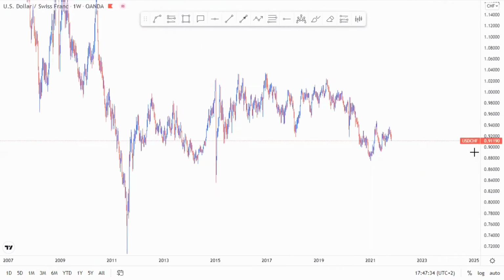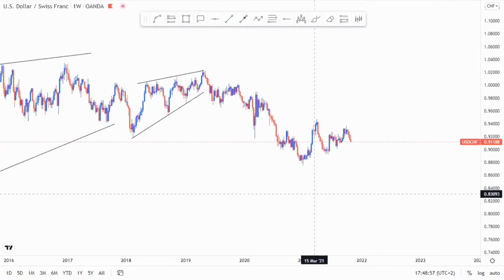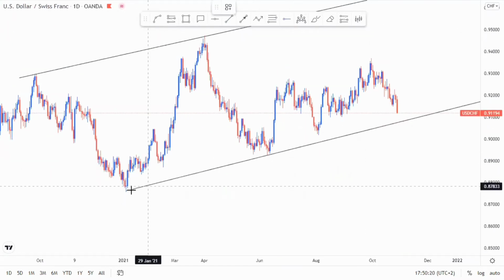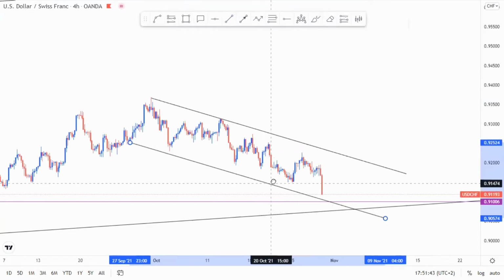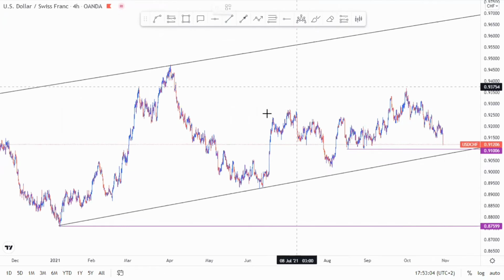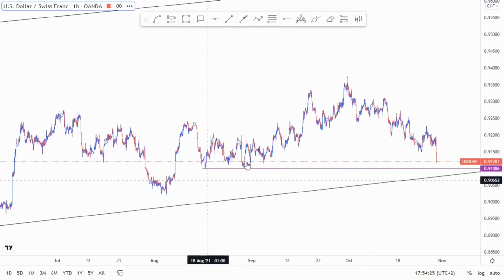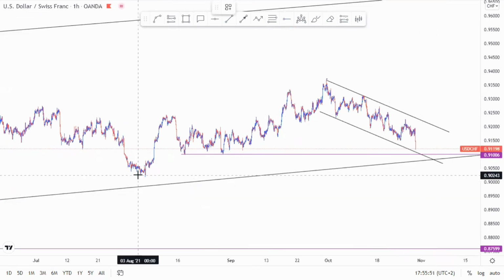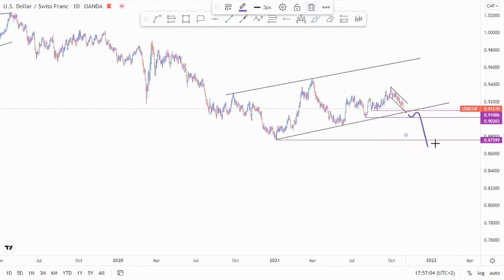Top Down Analysis | USDCHF | Multi-timeframe analysis | technical analysis | beginners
In the video I am analyzing USDCHF with a technical analysis approach. I'm analyzing from the higher timeframe to the lower timeframe, this is called top down analysis or multi-timeframe analysis.

My approach to the charts is unique because I like to keep my charts clean, no indicators no systems!! Please note that this is not a forex signal but simply just my trade idea . I hope you learn something in the video that will help you improve your trading skills.

I keep my subscribers on telegram updated on such setups on a daily basis , if you would like to be part of my telegram channel please click on the link below